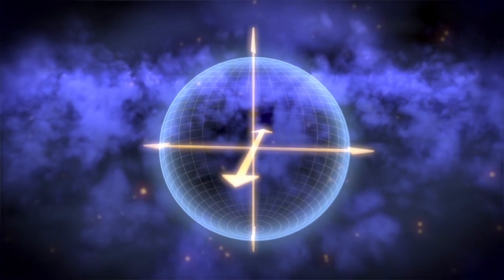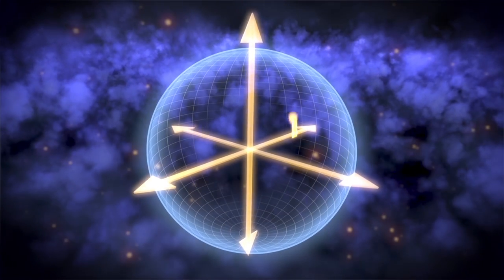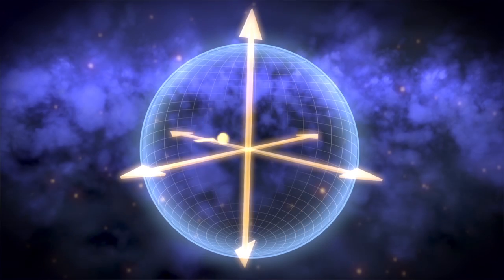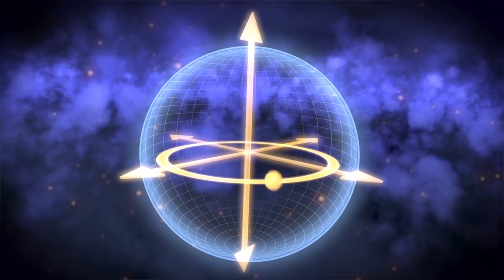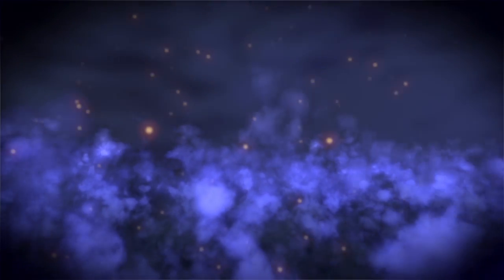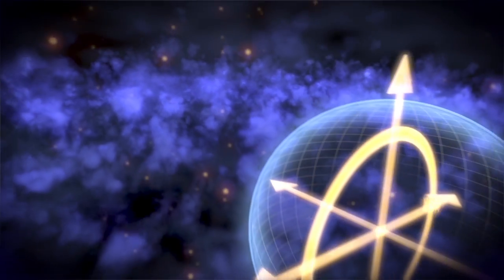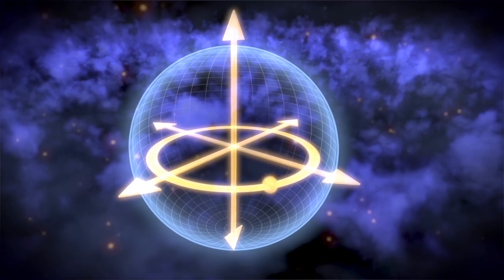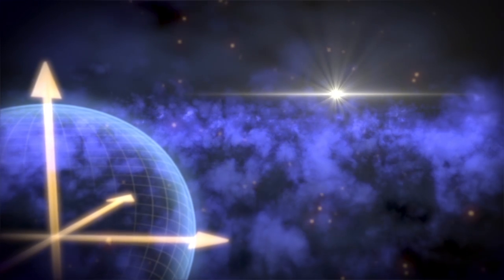Seventh Point. Connecting your business to success.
We are a collective of media and marketing experts working together as a team to bring your media to the next level. Seventh Point opened its doors in 1985 as a full-service advertising agency serving local Hampton Roads clients. Within our first couple years, we were fortunate to handle a couple national and regional clients. As a young agency we were pushed to hone our media capabilities and our video production expertise to keen standards far beyond what is normally expected of a local agency. That expertise and those standards in media and production remain our obsession to this day.

Seventh Point
4752 Euclid Road, Virginia Beach, VA 23462